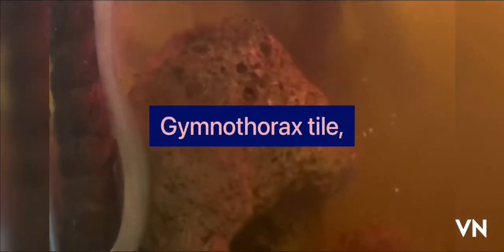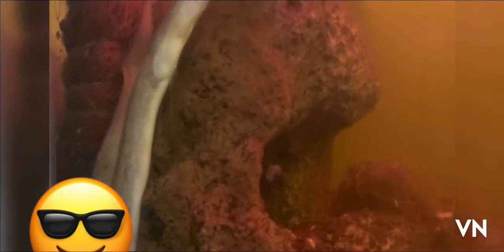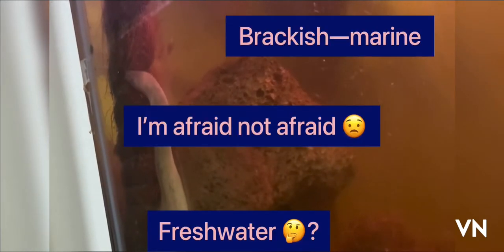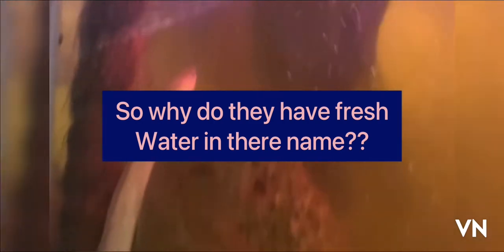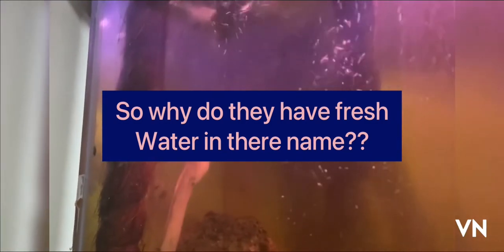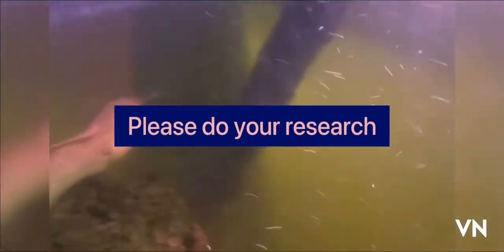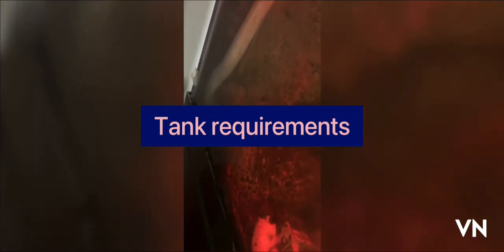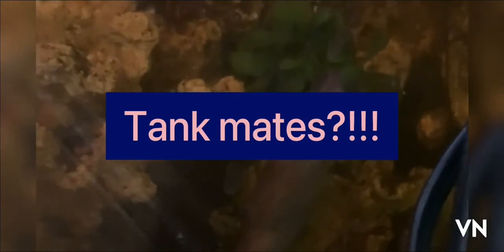In Depth: | moray freshwater eel | care tips | and what you don’t know about them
Care tips that one must know to keep a Freshwater moray eel!
Hello, Guy's! Today I'll be showing you'll In-depth: how to care for your Freshwater eel